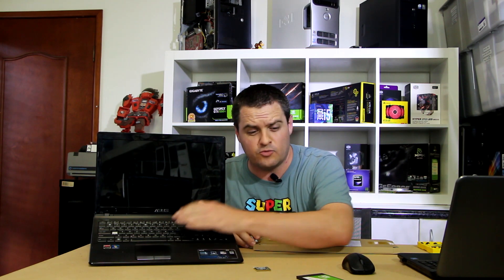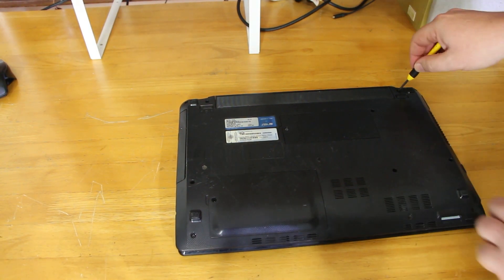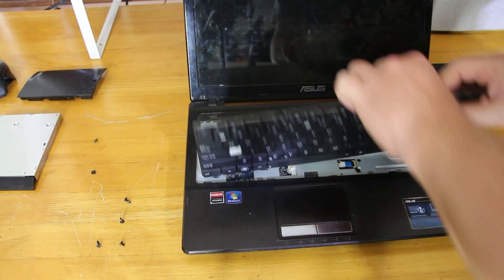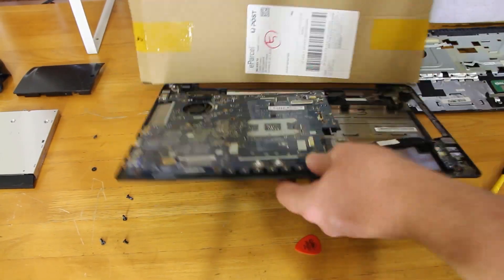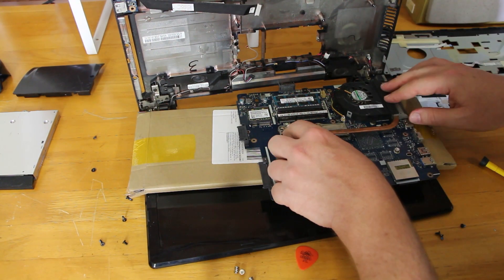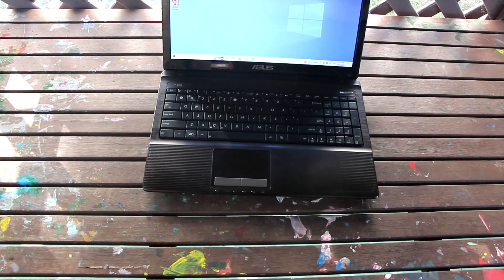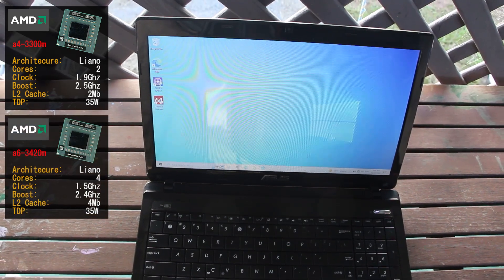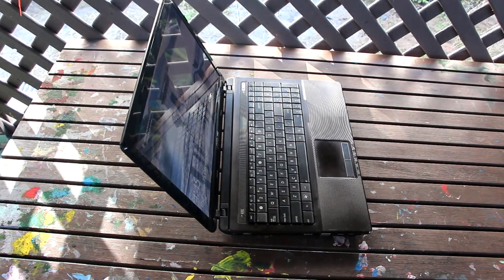Asus k53z Laptop CPU / APU & SSD upgrade. AMD A4-3300m to the AMD A6-3420M.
We run step by step through a strip down of a K53z Laptop and we upgrade the CPU / APU, and Hardrive to an SSD and replace the faulty keyboard.

Index
0:00 Intro
0:28 OFFbit intro
0:54 Laptop teardown
2:48 CPU/APU Upgrade
3:28 Laptop Reasmebly
4:07 New keyboard installation
4:22 SSD installation
4:52 Upgrade Overview